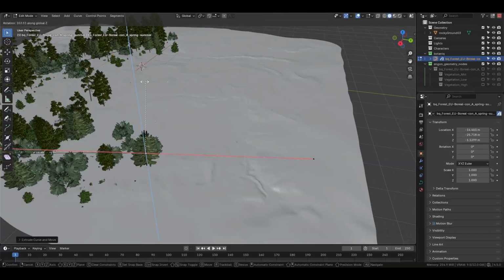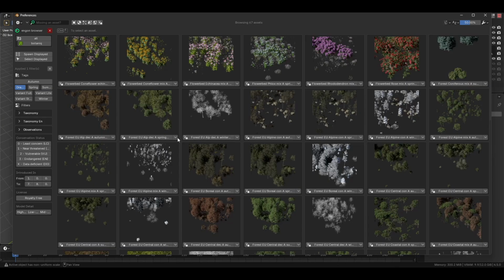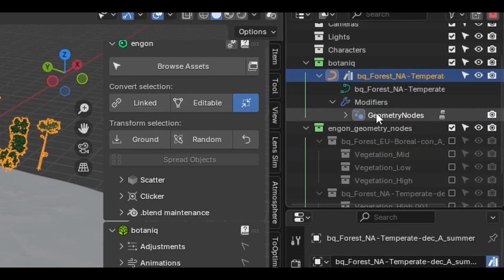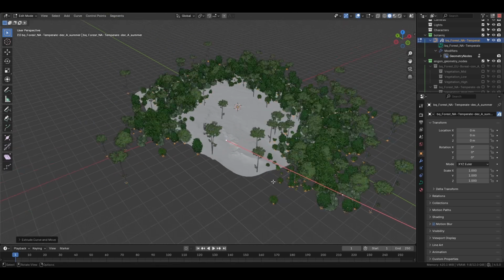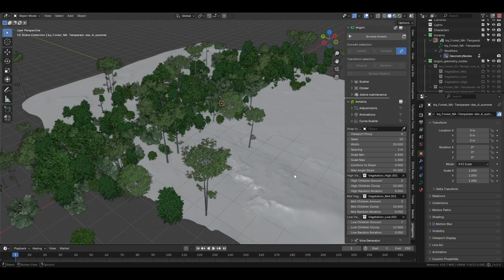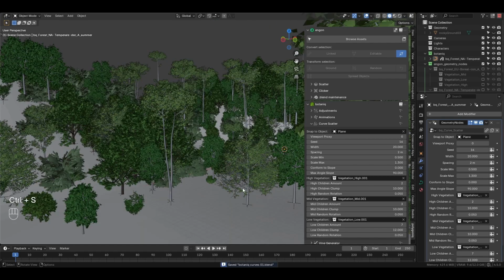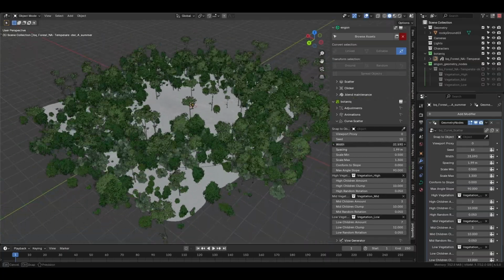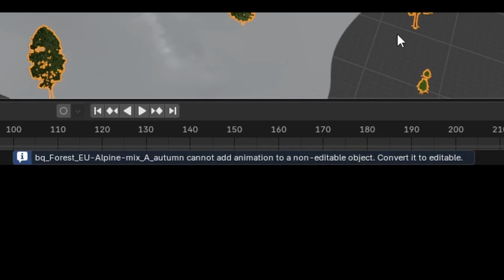How to use Curve Assets | engon | botaniq | Blender Tutorial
Take a deeper look into how our Curve Assets work. It's all actually pretty simple!

Botaniq curve assets are suitable for covering large areas with foliage. You can control many properties from scaling the assets to spreading them. All thanks to geometry nodes!

Check out botaniq yourself on Superhive (formerly BlenderMarket) or Gumroad!